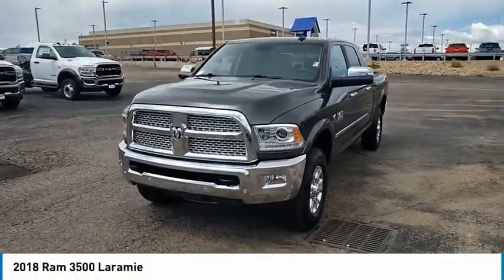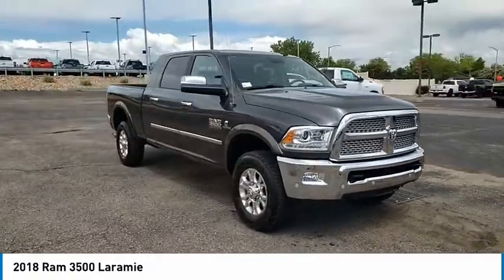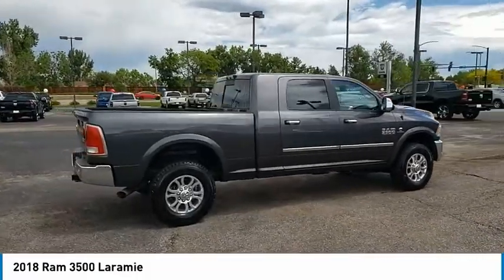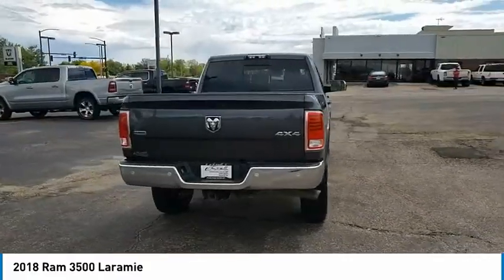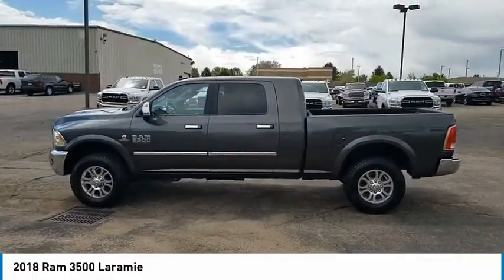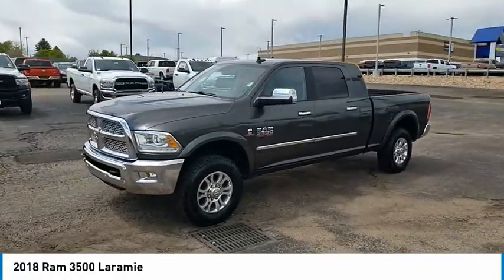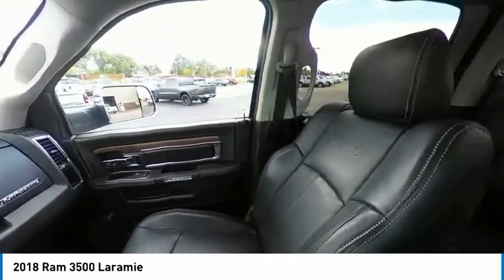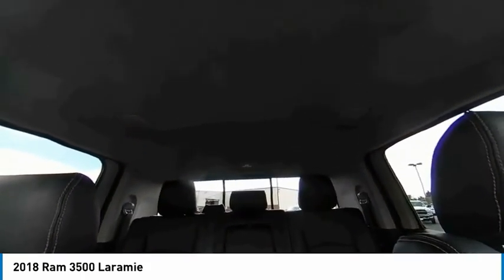2018 Ram 3500 JG354000T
1800 W 104th Ave.

Granite Crystal Metallic Clearcoat 2018 Ram 3500 Laramie 4WD 6-Speed Automatic Cummins 6.7L I6 TurbodieselOdometer is 9061 miles below market average!